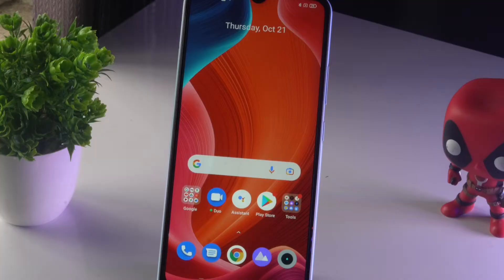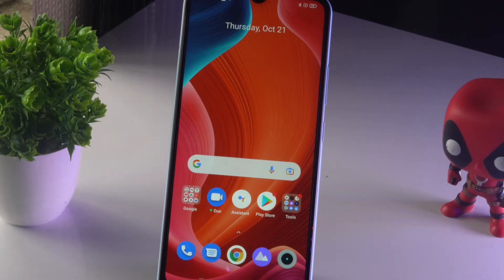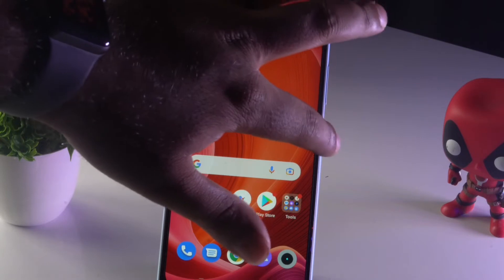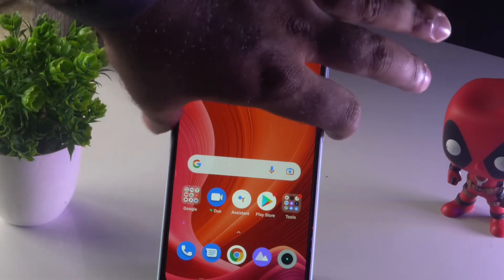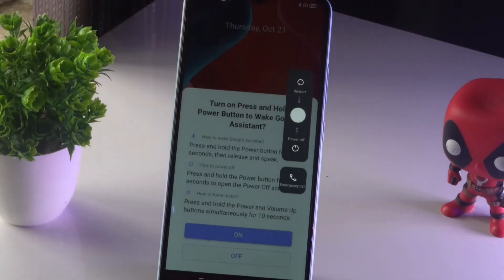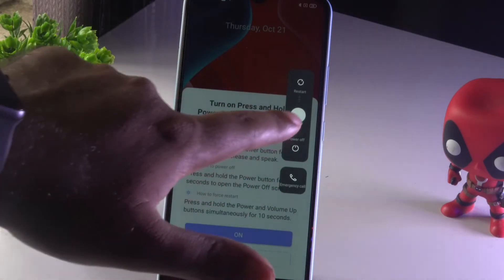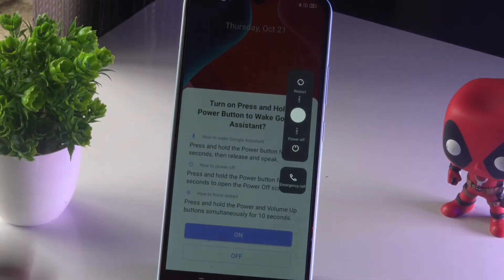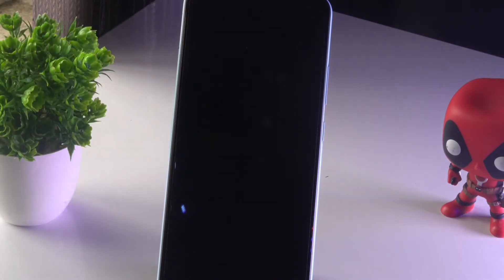How to Restart Realme Narzo 50A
In this Video, you will learn on How to Restart Realme Narzo 50A.Realme Narzo 50A runs on Android 11-based Realme UI 2.0 out-of-the-box. It already arrives with a higher degree of customizability than any iOS device out there. Many features on your Narzo 50A are user-facing and thus, readily available for access. However, many features are for developers that lets you tap on the true potential of your Realme Narzo 50A device. Two section features are Developer Options and USB Debugging and both are powerful with many sub-features.